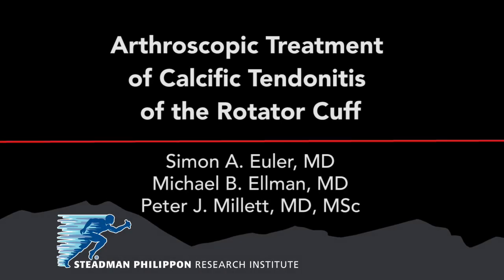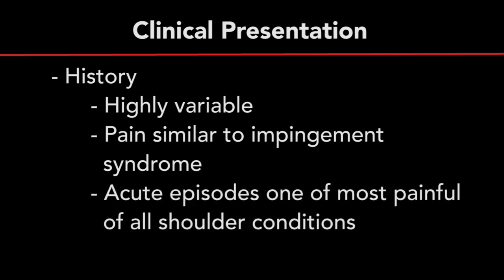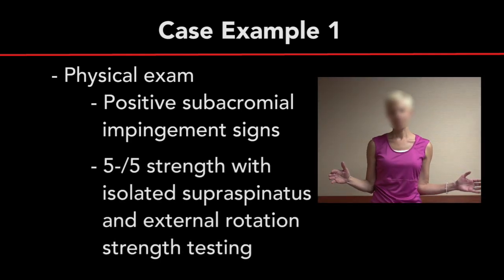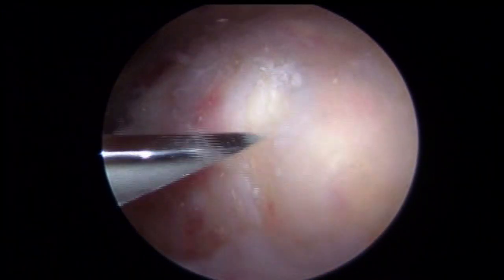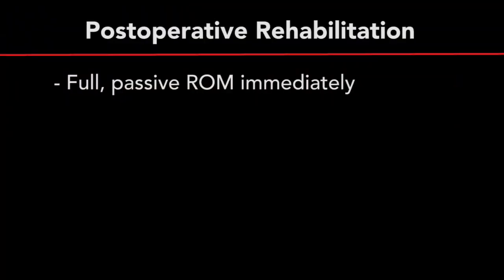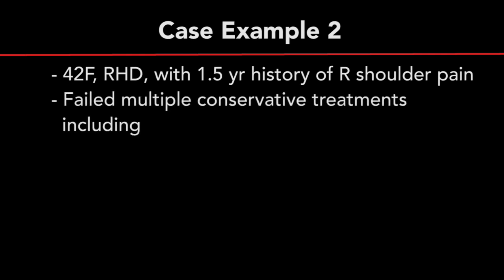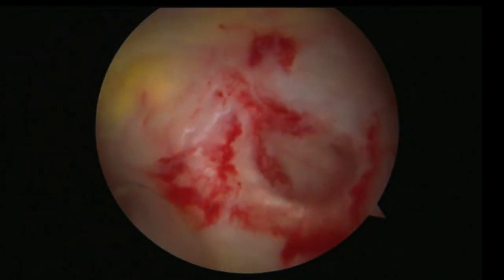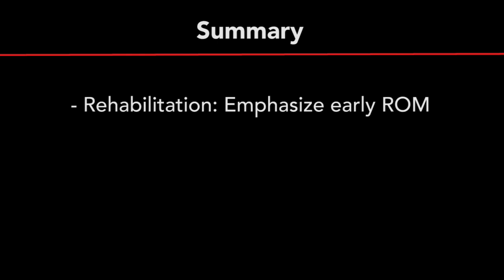Calcific Tendonitis Treatment | Arthroscopic Rotator Cuff Repair | Shoulder Surgeon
In this video, shoulder surgeon Peter Millett, MD demonstrates arthroscopic rotator cuff repair. Calcific tendonitis is defined as calcification and tendon degeneration at or near the rotator cuff insertion. The prevalence of calcific tendonitis is 3-8% and 40-50% of patients are symptomatic. Calcific tendonitis has been associated with subacromial impingement. The underlying etiology is unknown, the pathophysiology is thought to occur in 3 phases.

1. Formative phase - patients are generally asymptomatic.
2. Resting phase
3. Resorptive phase - patients become symptomatic

The clinical presentation of calcific tendonitis is often variable. Greater than 50% of patients are asymptomatic. If symptomatic, patients often complain of pain similar to impingement syndrome. Acute episodes may one of the most painful of all shoulder conditions.

The diagnosis of calcific tendonitis is generally made by radiographs. Radiographs typically show calcific deposits proximal to the greater  tuberosity. An MRI is ofter helpful to help further determine the diagnosis. Symptoms can include severe disabling pain the interferes with daily activities that las for over six months in duration.

Non-operative treatment options include anti-inflammatory medication, physical therapy and steroid injections. Only 10% of patients require surgery.

In this first case, Dr. Millett performs a rotator cuff repair to extract the calcification deposits. It is important to remove all calcium deposits within the tendon and subacromial space as these can be very irritating and can cause inflammation if left behind. Following the incision, the surgeon must decide how to repair the remaining rotator cuff. In most cases, the calcific deposits only occupy a small portion of the rotator cuff and simple debridement is adequate. In this case, the calcific tendontitis has left a full thickness rotator cuff tear requiring rotator cuff repair surgery. Post-operatively the patient demonstrated excellent results.

In Dr. Millett's clinical practice, he had 16 patients with symptomatic calcific tendonitis refractory to non-operative treatment and the minimum follow-up was 2 years. All patient outcomes reported at 10 out of 10 satisfaction post-operatively.